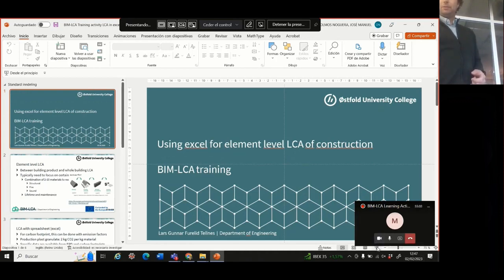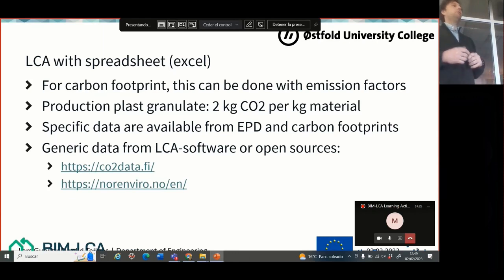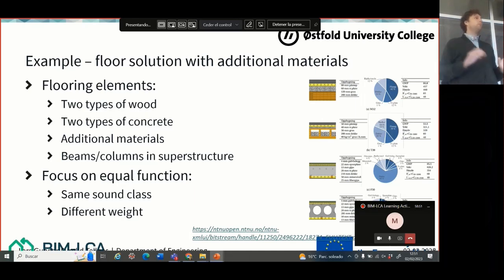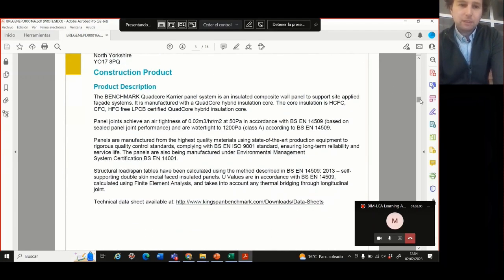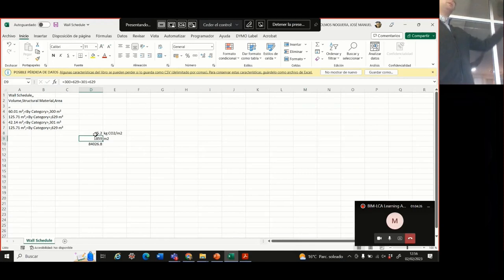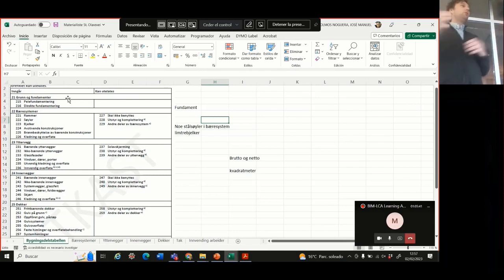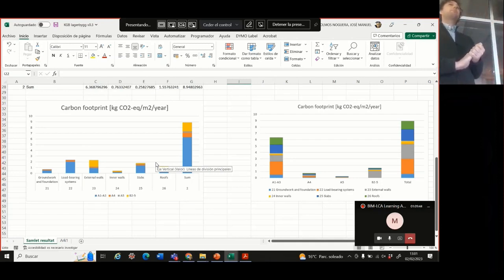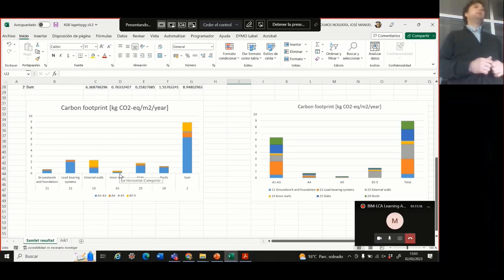Element level LCA in excel | BIM-LCA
Welcome to BIM-LCA! This project is all about Building Information Modeling (BIM) and Life Cycle Assessment (LCA), two concepts that are closely related to sustainable building design and construction.
This is a series of videos from the Learning Activity that took place at Cartagena the days 31st of January to 2nd February 2023, where we learned about the topics and some of the most useful tools of the project.

In this video we analyze Element Level Life Cycle Assessment (LCA) in Excel, featuring Lars Tellnes from HIOF. Learn how LCA can drive sustainability in various industries by assessing the environmental impact of individual components or materials. Whether you work in product design, manufacturing, or sustainability consulting, this channel is for you. Let's work together towards a more sustainable future.